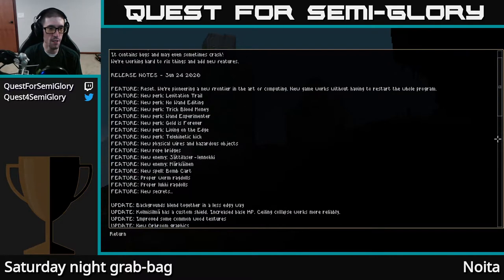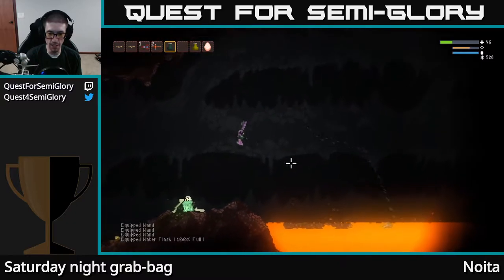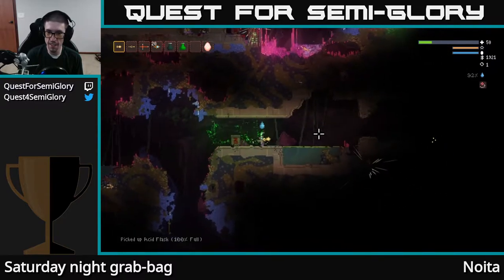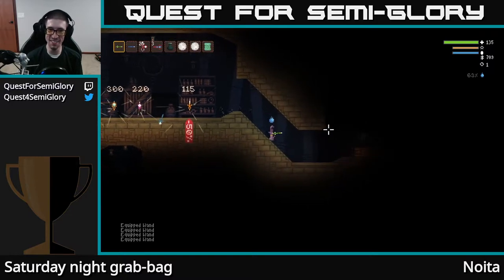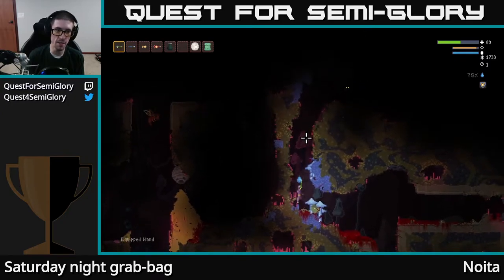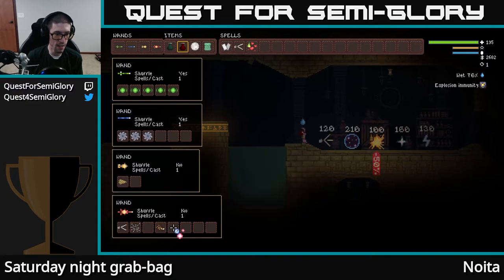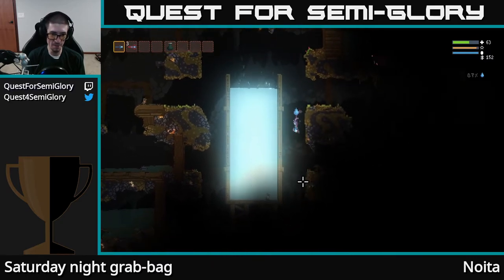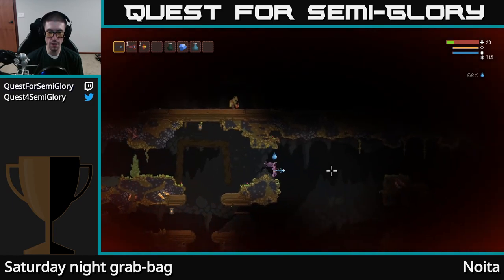Quest for Semi-Glory - Noita, Session 16 (not final)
Noita, by Nolla Games